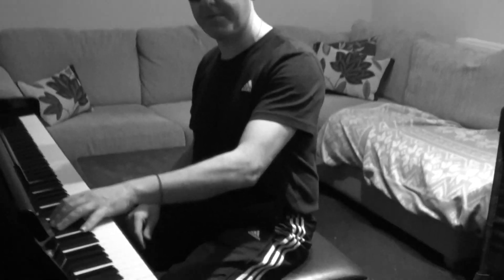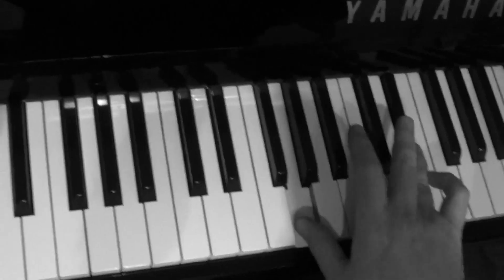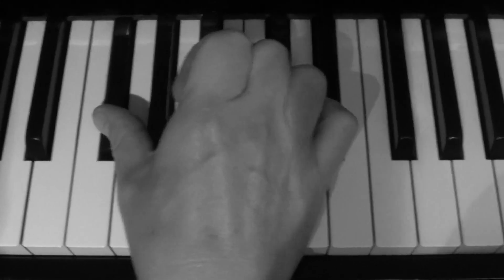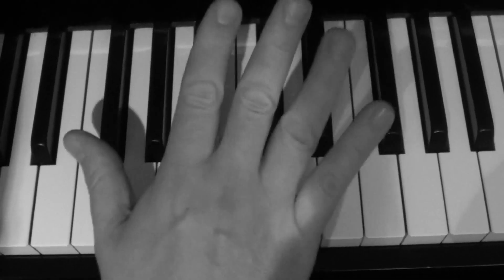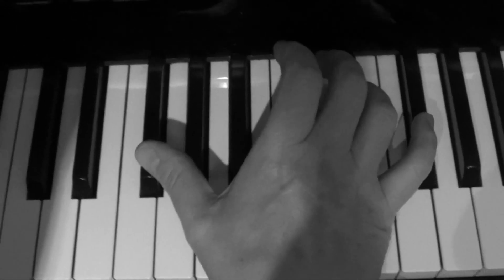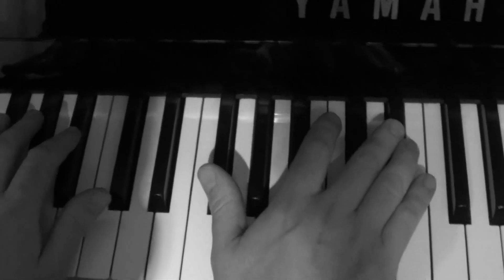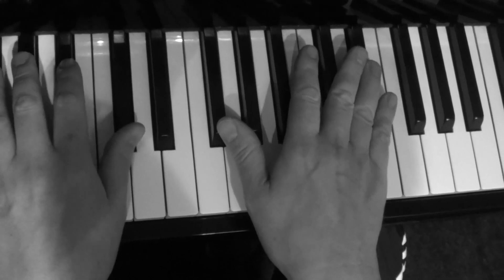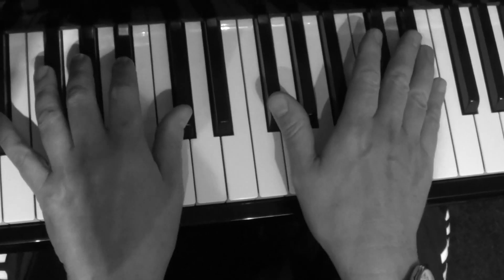#11: Dr John's version of Pinetop's Boogie